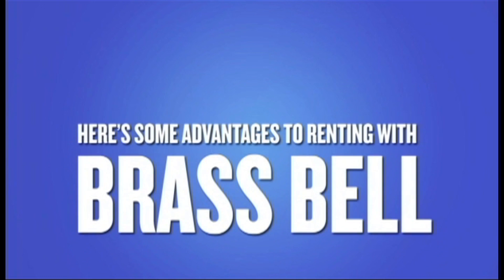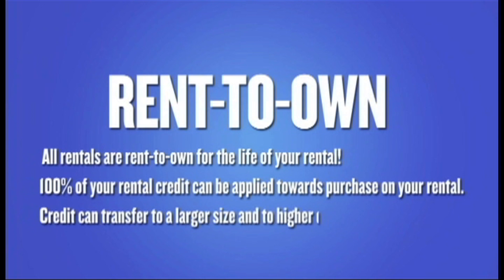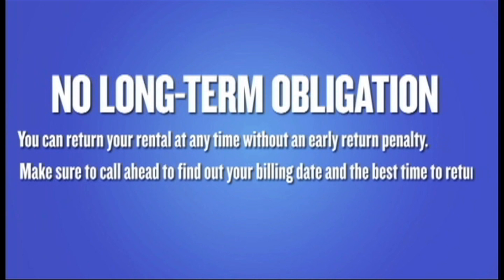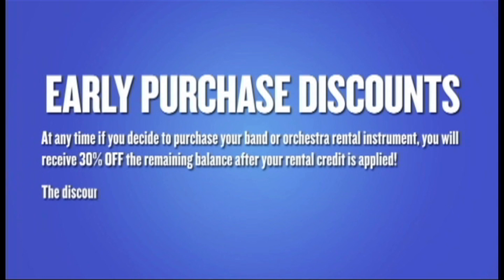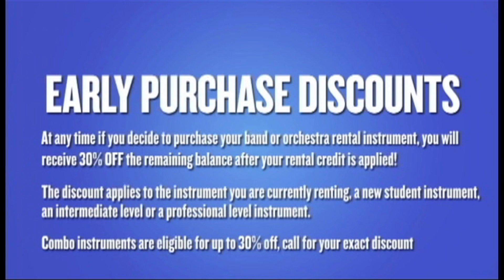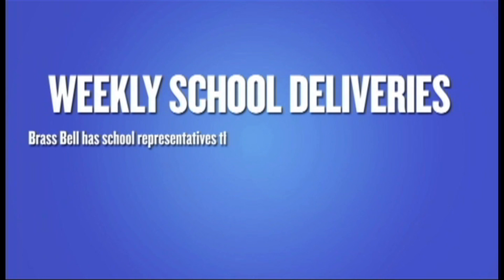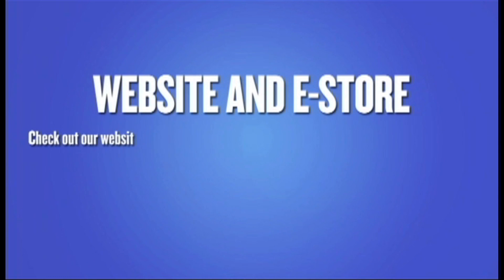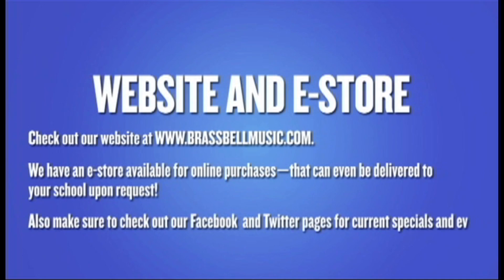Brass Bell Music's Rent To Own Program